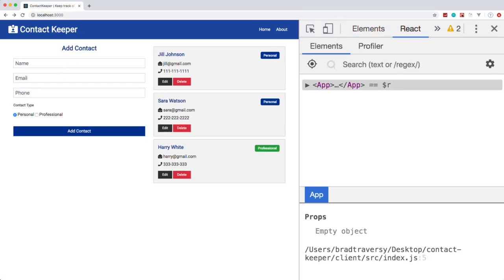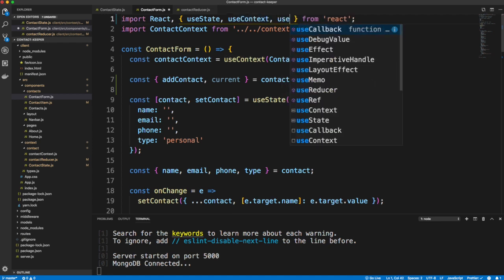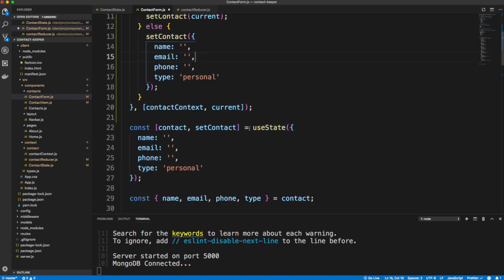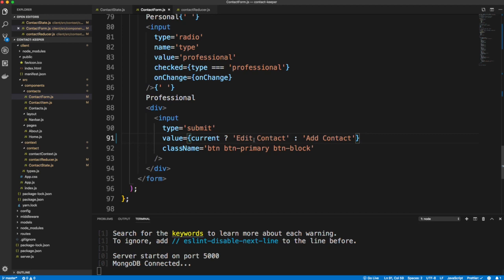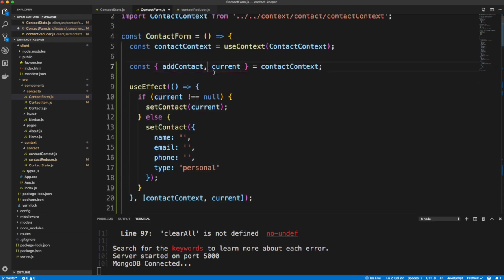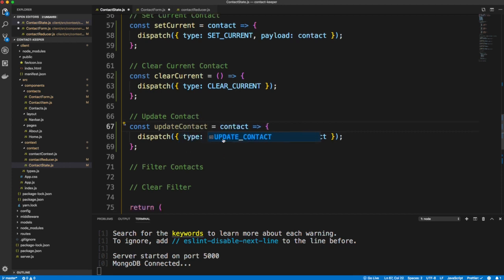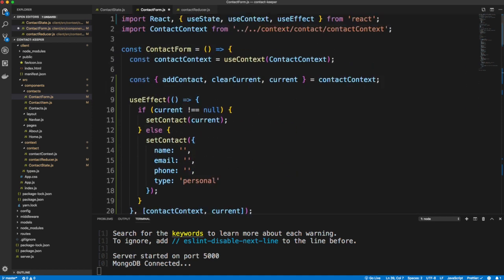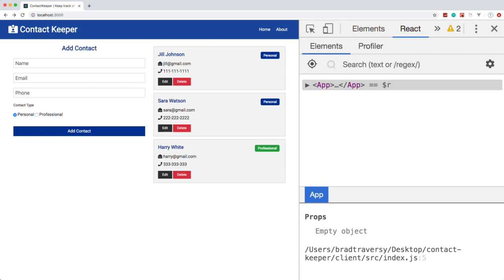52. Set & Clear Current Contact